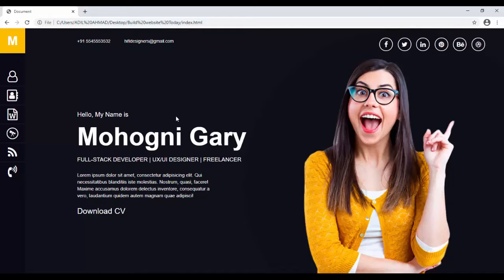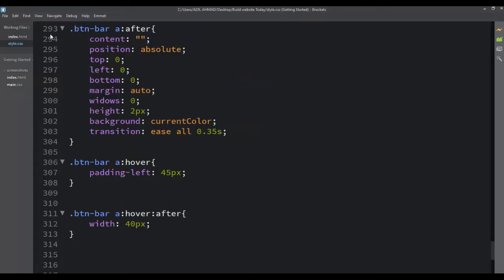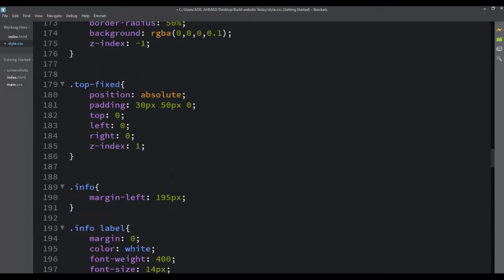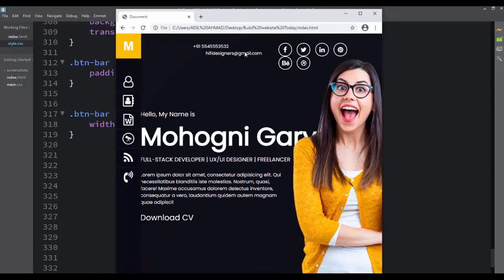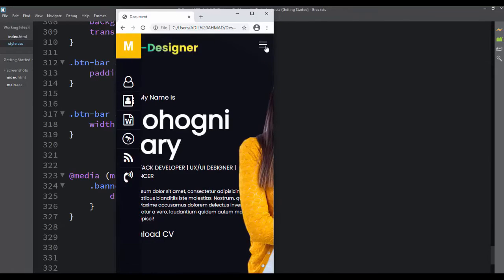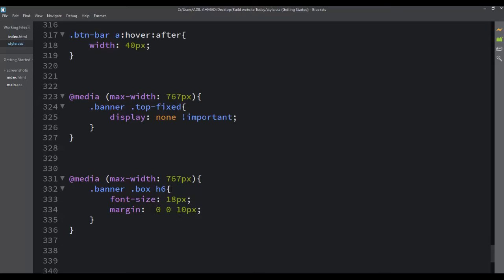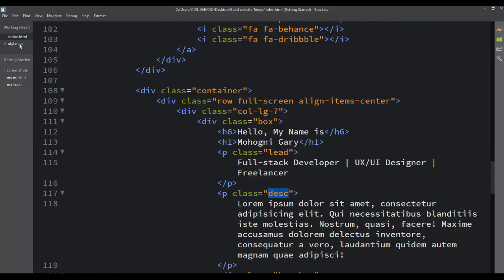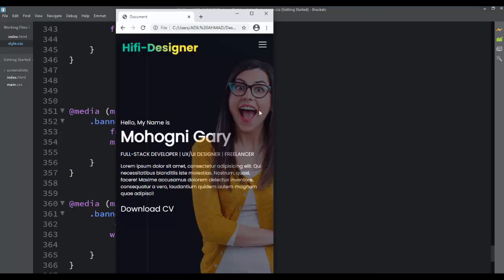Make a Responsive Portfolio Website JavaScript HTML CSS/3. Banner part 3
This video is continuing from Make a Responsive Portfolio Website JavaScript HTML CSS part 2